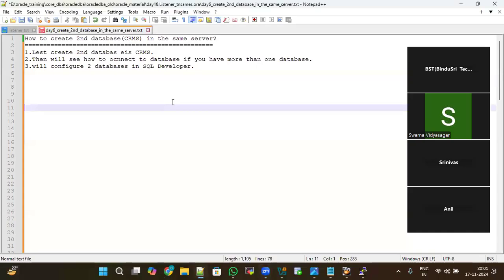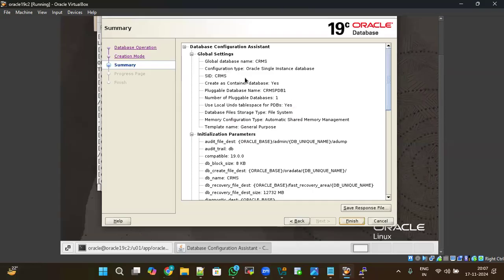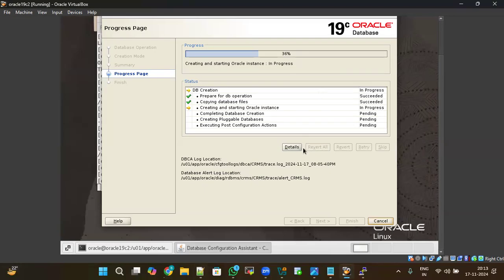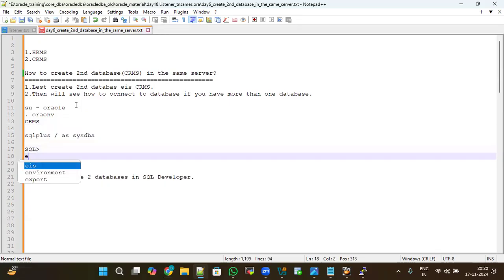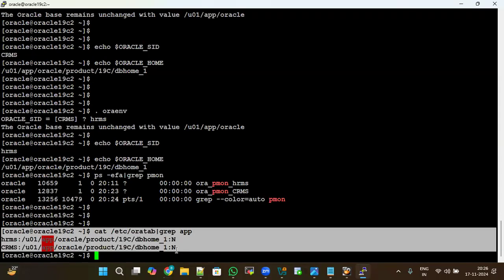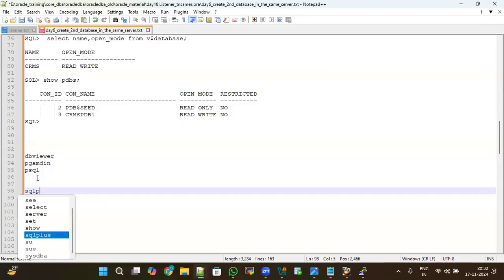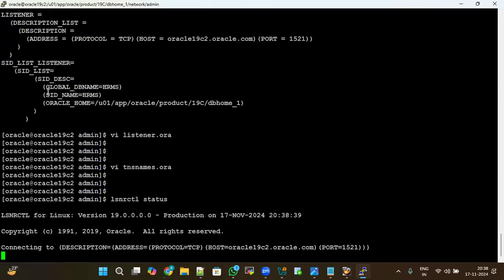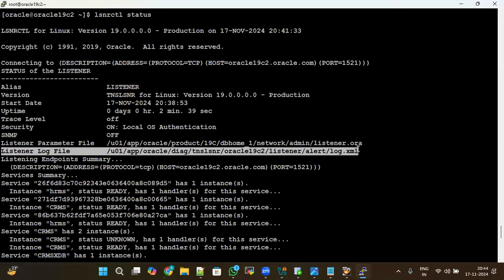day6 create 2nd db using dbca & connect from SQL Developer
We will provide training on Oracle Core DBA 19c for fee 6k.

Thanks,
BinduSri Technologies..
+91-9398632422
Hyd.